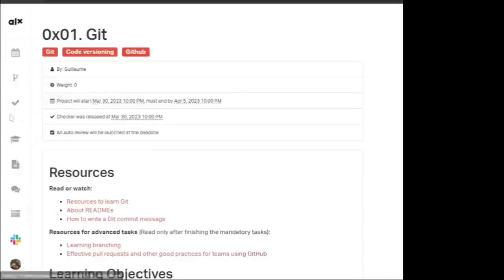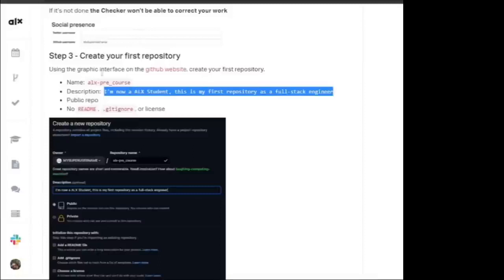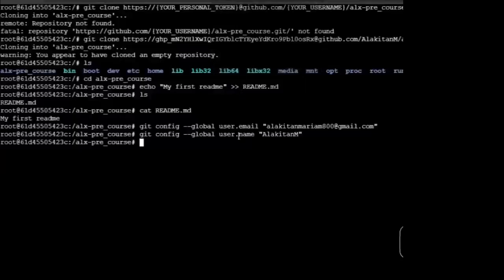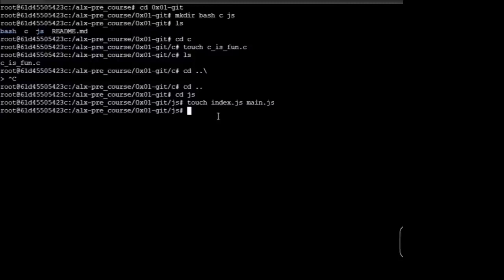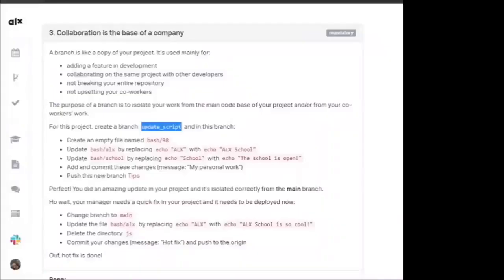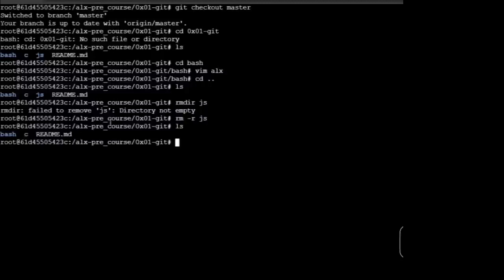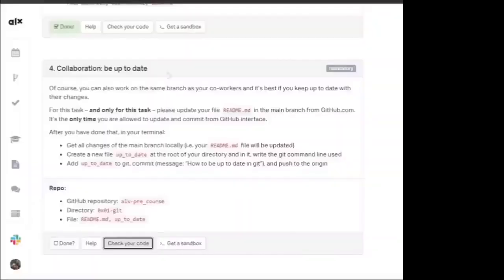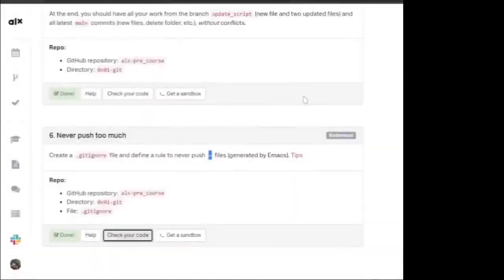0x01 Git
0x01 Git